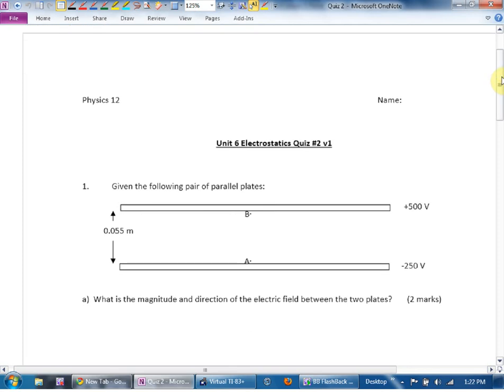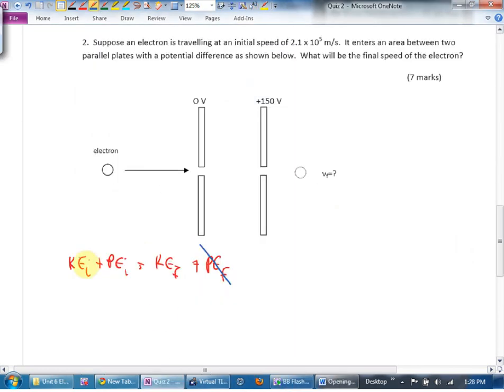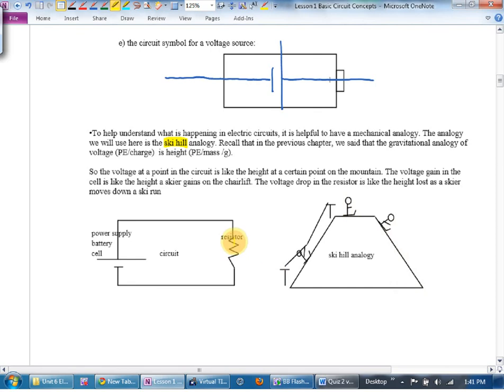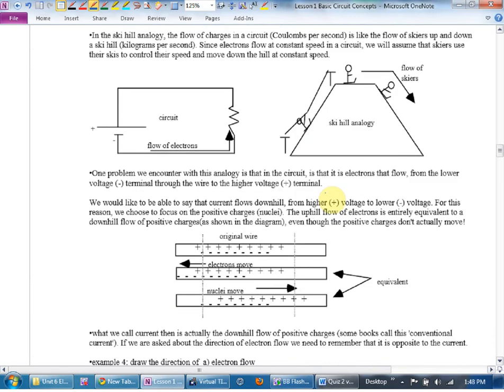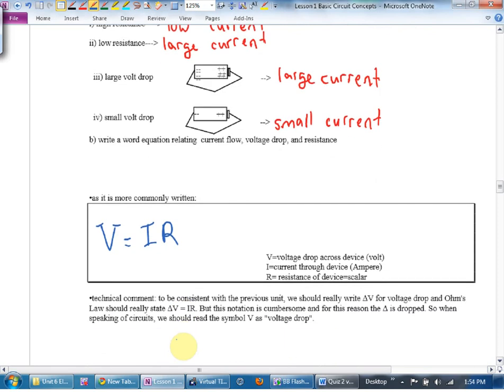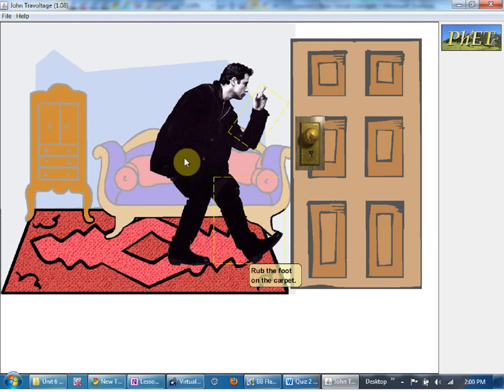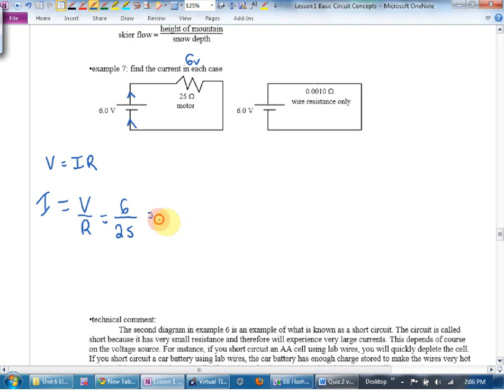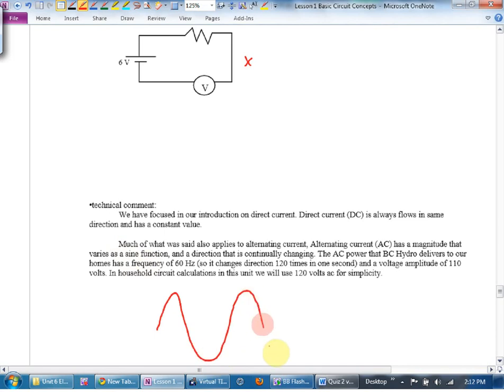Physics 12 Apr 7 U7L1 Basic Circuit Concepts